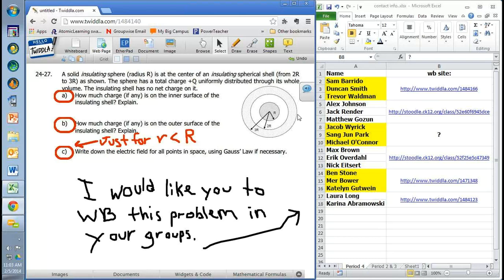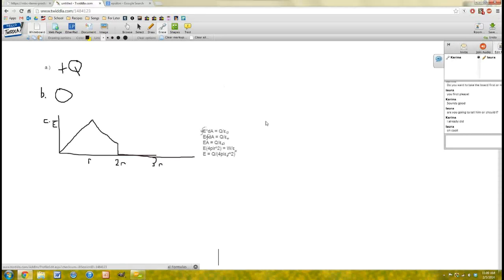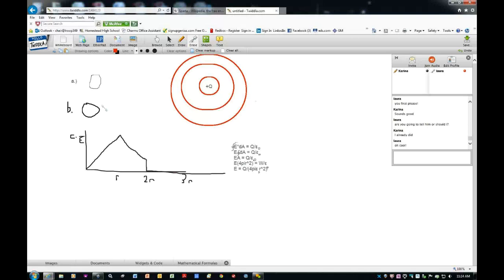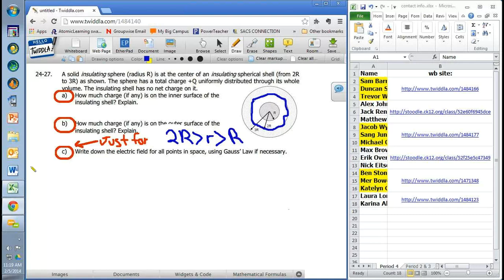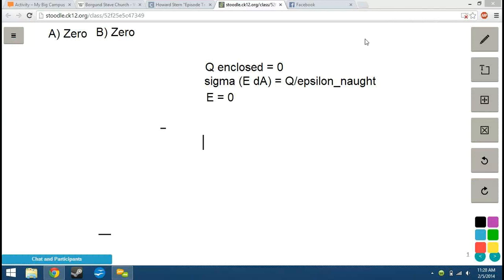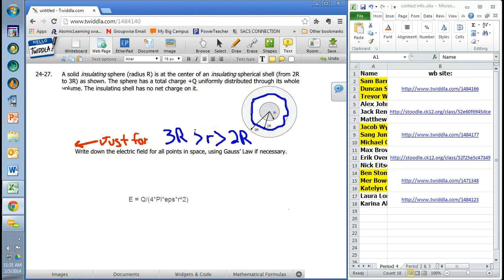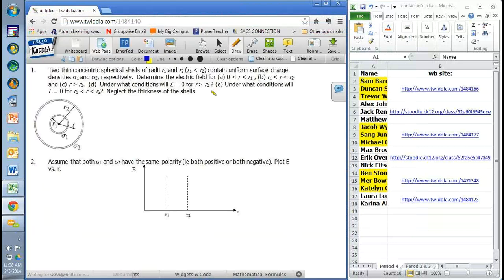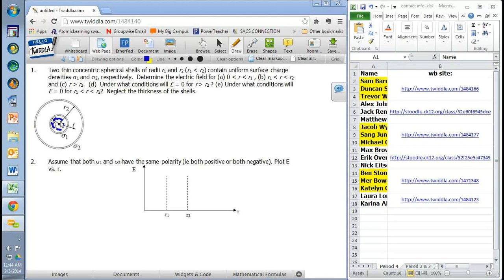AP Physics BC Snow Day 2 5 2014